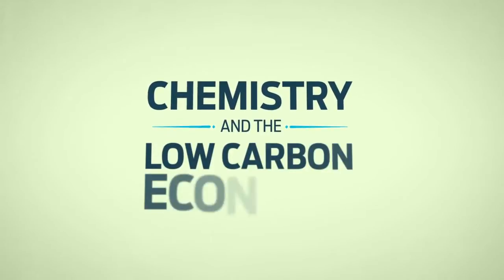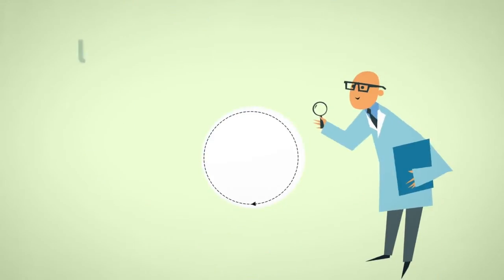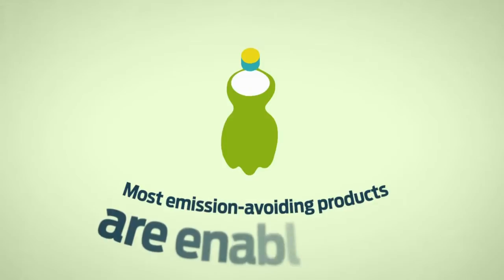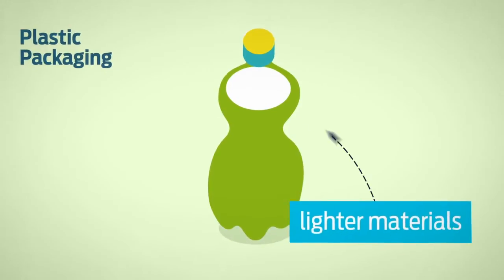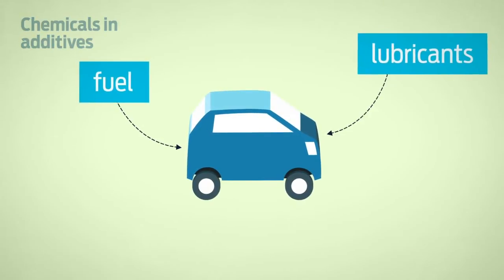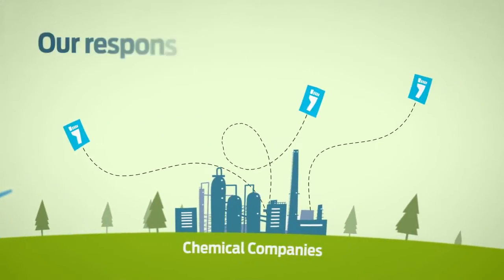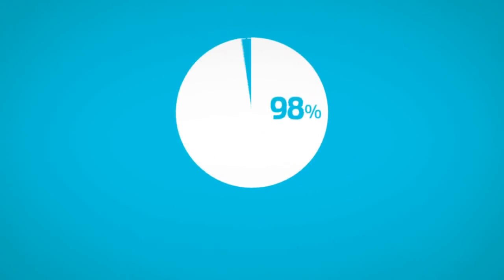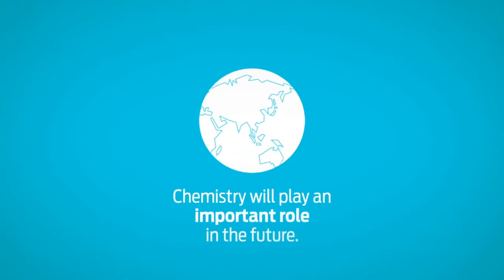Chemistry's Contribution to Energy Efficiency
The world faces a great challenge: providing energy for 7 billion people. Learn about how the chemistry industry is helping to overcome this challenge with innovative products and operational efficiency - insulation materials in buildings, energy-saving light bulbs and plastic packaging, just to name a few.